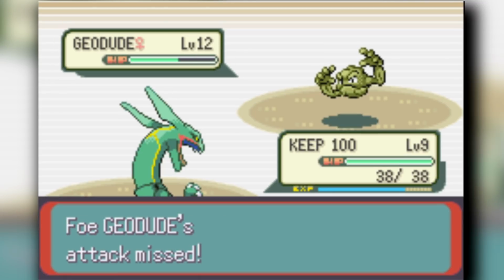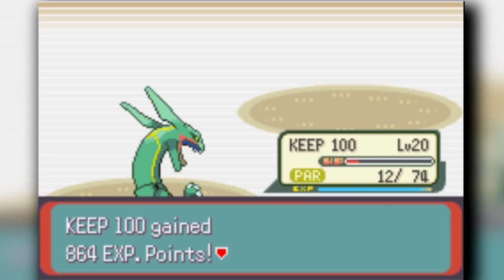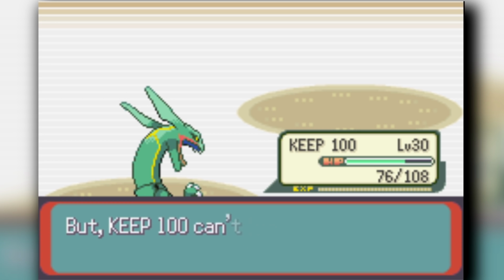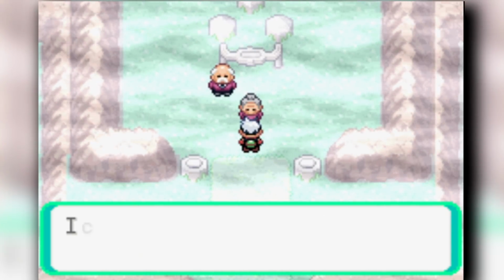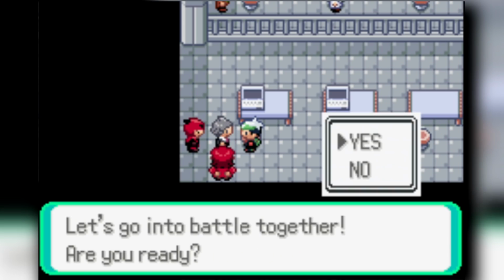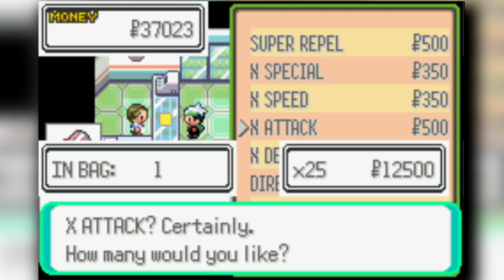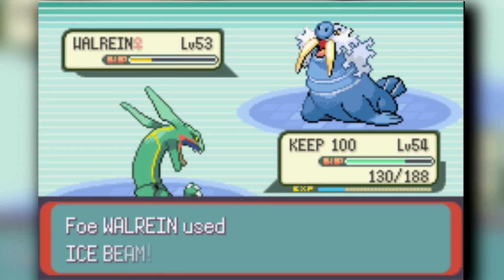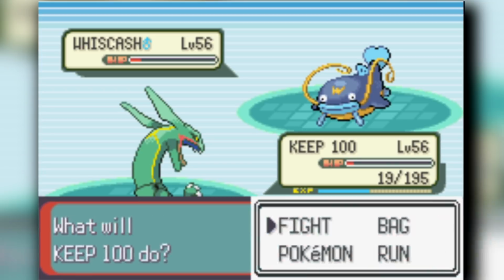How Fast Can I Beat Pokemon Emerald With ONLY Rayquaza?! (POKEMON SPEEDRUN!)